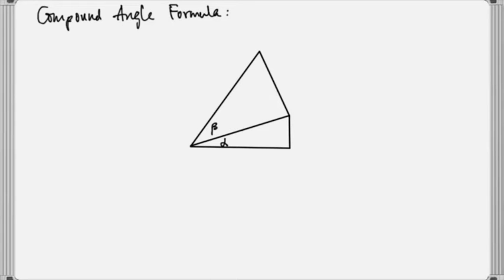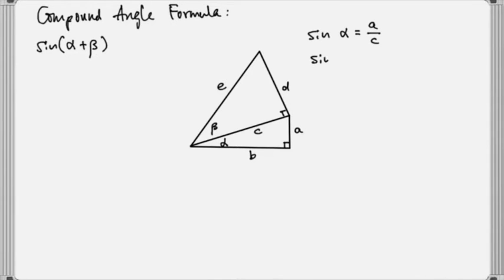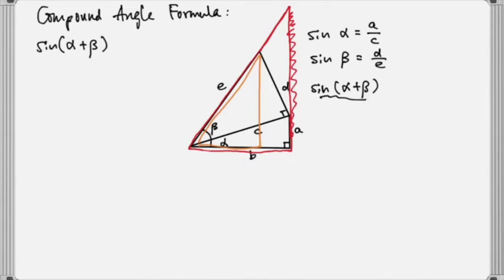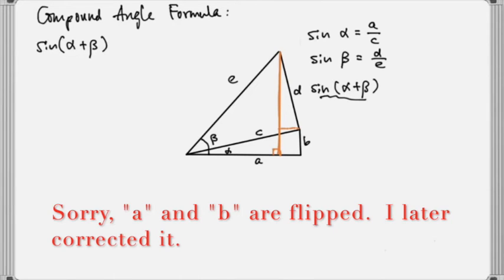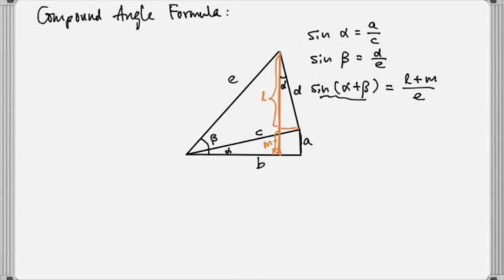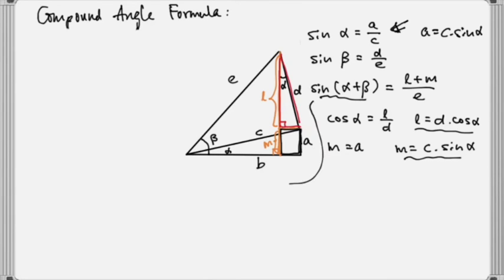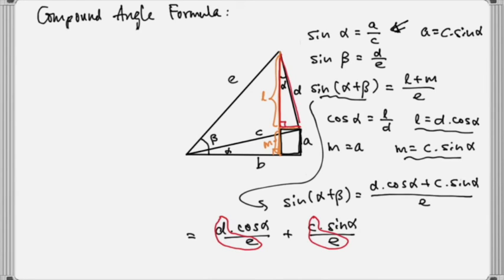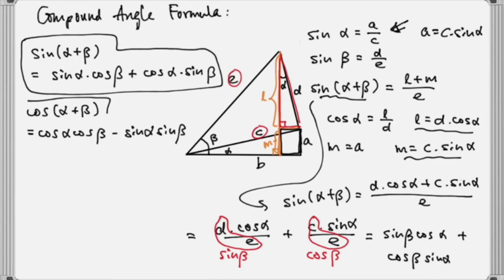U8 2 1 Compound Angle Identity